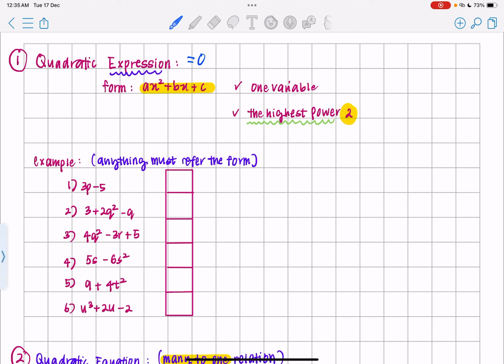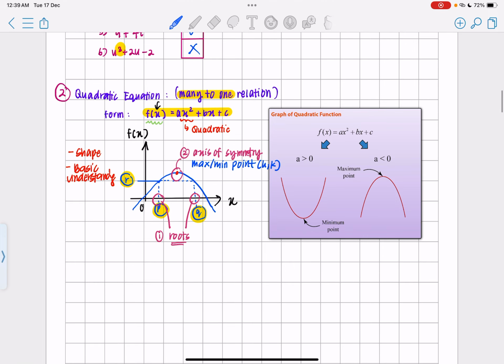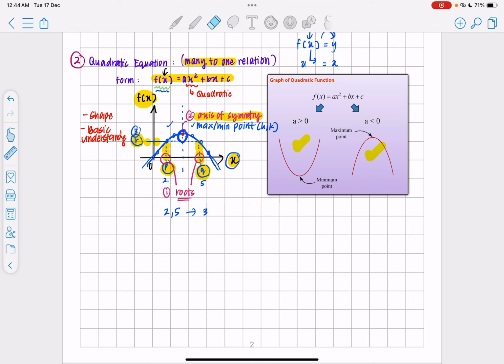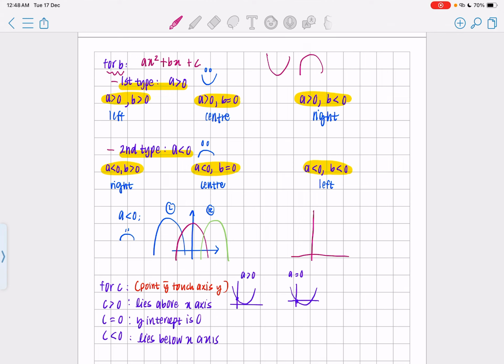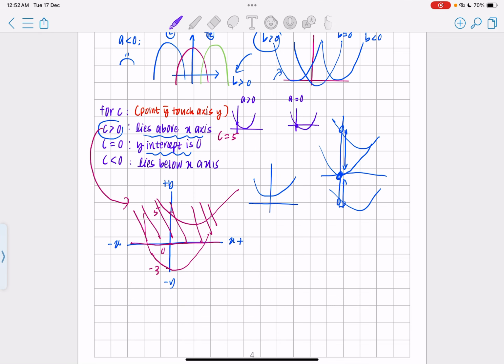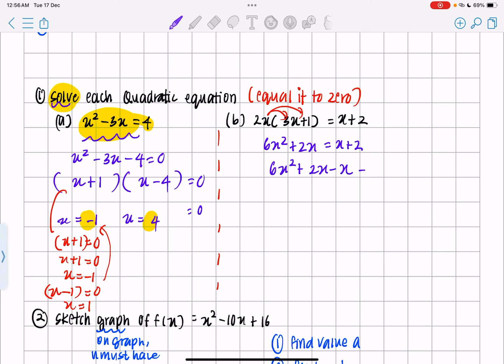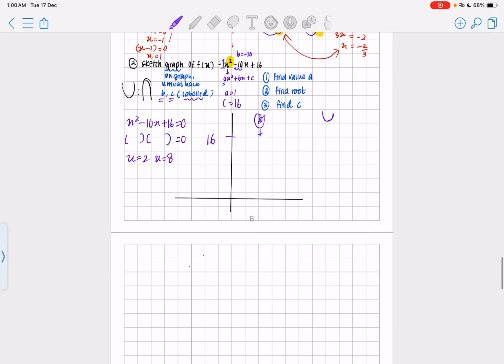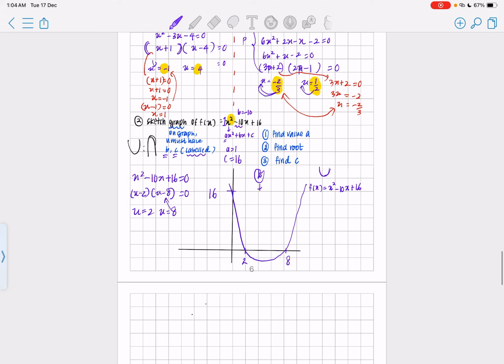SPM Mathematics Form 4 Chapter 1 : Quadratic function and Equation in One Variable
Hi all 😆!! In today’s video, I’ve covered one of the most basic topic in Mathematics. I hope this video could help you guys build a strong basic of Mathematics.

I will upload more chapter soon! Please let me know which chapter you guys wanted the most!!!

xoxo,
yasmin